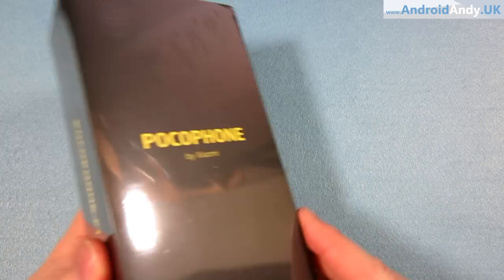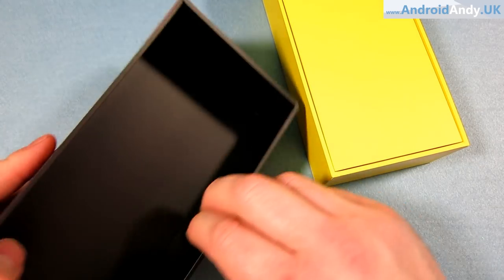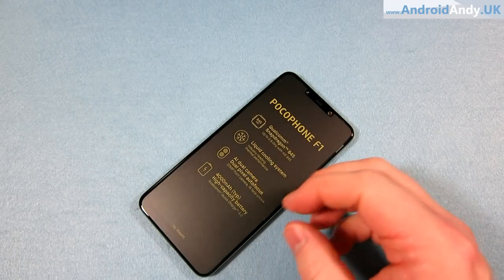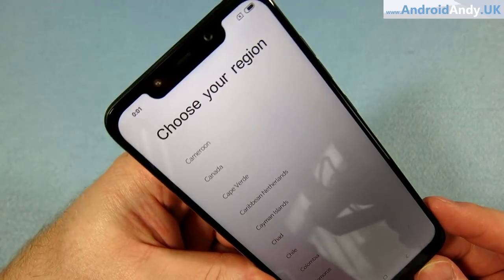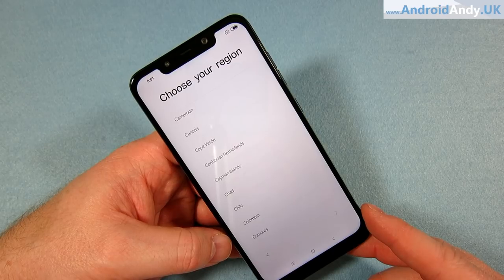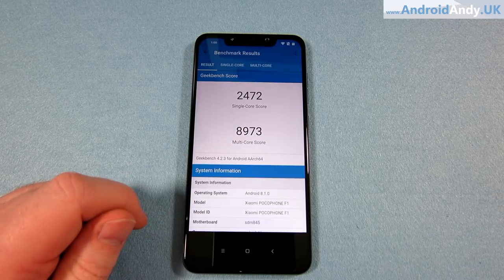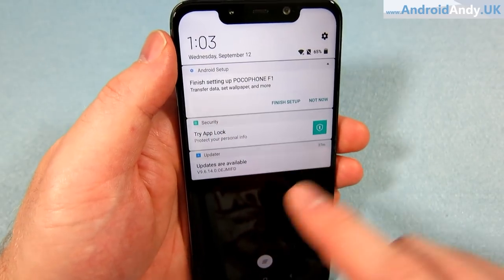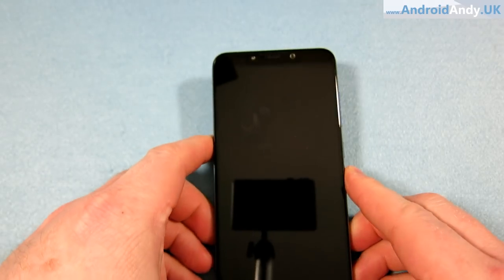Pocophone F1 Unboxing and First Look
This is one eagerly awaited smart phone.  I unbox it and then have a look through how it performs including a benchmark and look at the camera, speakers and screen.